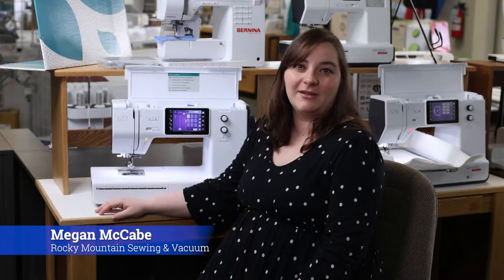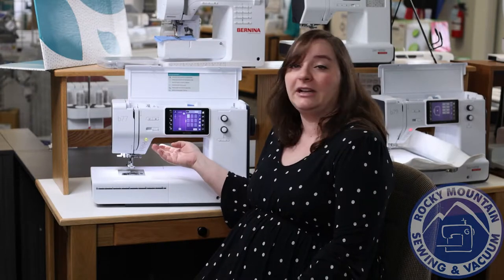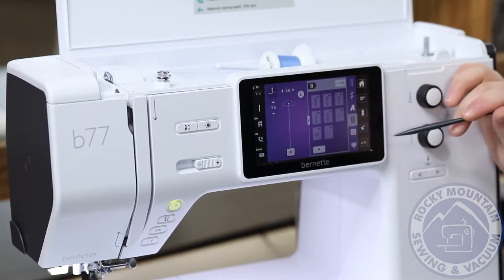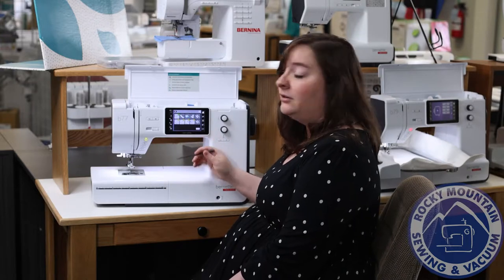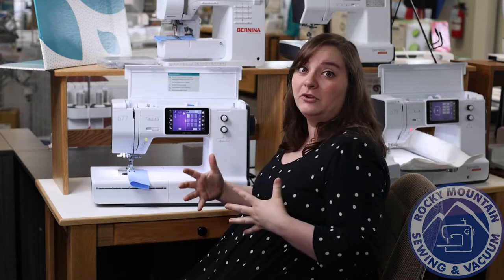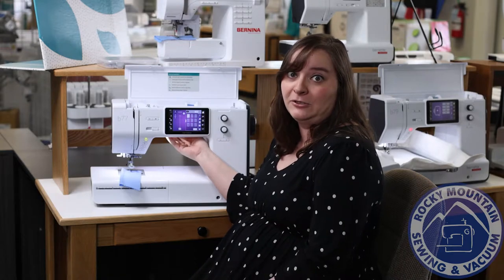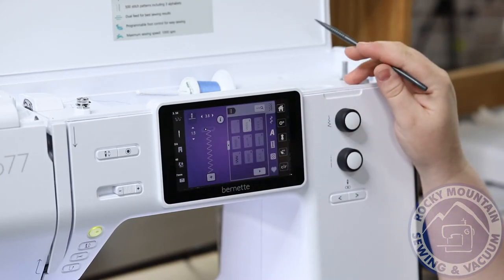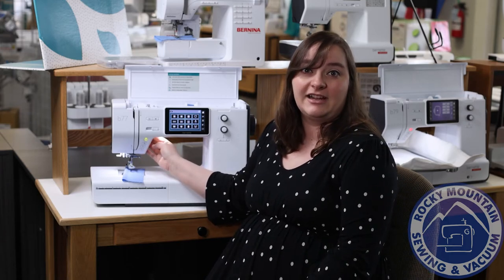Bernette b77 sewing and quilting machine made by Bernina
The b77 focuses exclusively on sewing and quilting. You can get creative and sew your own clothes, quilts, or accessories. Discover new stitches and sewing techniques with this easy-to-use computerized sewing machine. Sew a delicate chiffon dress or a fine leather clutch. No worries, with the b77 it’s simple to work with all kinds of materials . Even quilt several layers with an impressive stitch quality. Enjoy the countless creative possibilities of the b77 and get inspired for your next make!